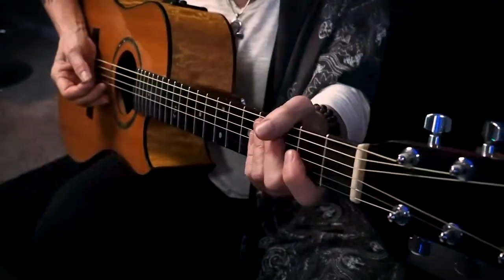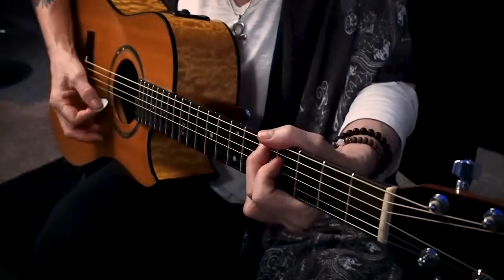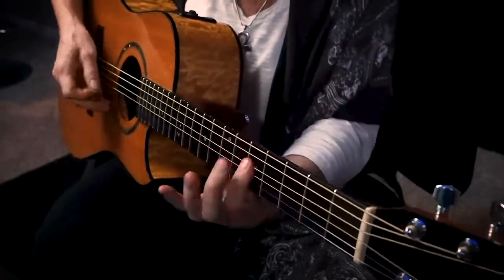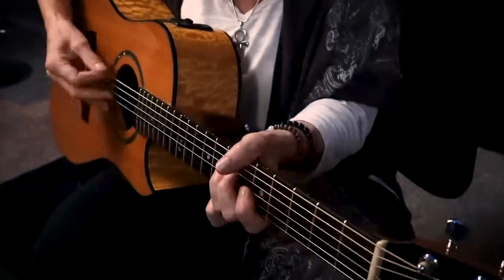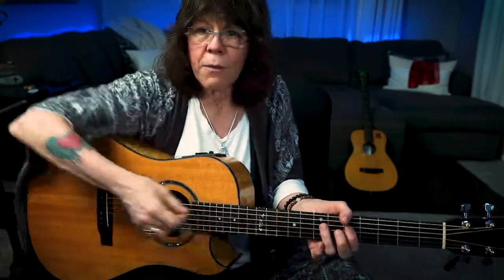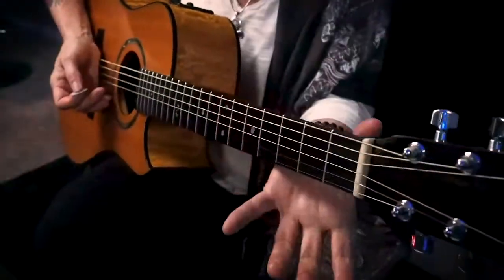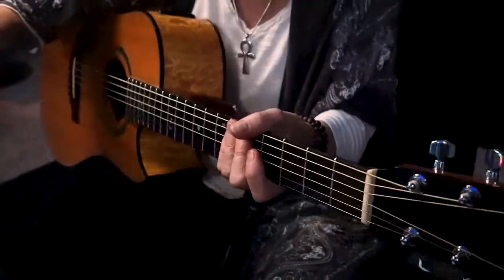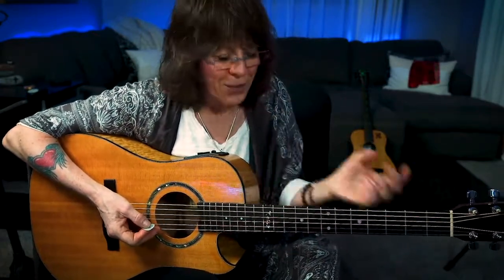WHAT'S NEW from the Cutting Edge w/ Kelly Richey - MARCH 2021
This month, WHAT'S NEW from the Cutting Edge, we continue our journey through the mini-series titled "Blues in the Key of A," found in the channel section "GoPro View for Additional Learning." This mini-series targets four blues songs— My Baby's Gone Crazy, Tears Like Rain, Red House, and Crossroads. In January, we worked on My Baby's Gone Crazy, last month, we covered Red House, and this month we shift our focus to Tears Like Rain & Crossroads.

00:00 Overview
00:20 GoPro View Section Added - 4 Songs in the Key of A
01:27 12 Blues in A Demonstration
03:37 Live Monthly Zoom Call Info

THIS MONTHS FOCUS AREA:

1) NEW FOCUS MATERIAL - Tears Like Rain & Crossroads

This month, we continue our journey through the mini-series titled "Blues in the Key of A," found in the channel section "GoPro View for Additional Learning." This mini-series targets four blues songs— My Baby's Gone Crazy, Tears Like Rain, Red House, and Crossroads. In January, we worked on My Baby's Gone Crazy, last month, we covered Red House, and this month we shift our focus to Tears Like Rain & Crossroads.

2) DAILY PRACTICE ROUTINE:

- Be sure to warm up with one of the three-finger exercises each day! NOTE: Make sure you use a metronome when possible, and be sure to select a tempo that allows you to play from a relaxed state without mistakes!

- Continue to work with last month's song-- My Baby's Gone Crazy and Red House, found in the SONG PK Section.

- Make sure to practice your mind pentatonic in the key of A and learn the roadmap so you can use it with freedom!

3) MARCH 10TH at 8 pm - LIVE Q&A VIA ZOOM!

- ALL students from the channel are invited to join me for a monthly 1-hour virtual call with Q&A.
- Live calls will be held via the Zoom platform, and they will be held on the 2nd Wednesday of every month, at 8 pm EST.
- This month Zoom call will be Wednesday, March 10th, 2021, - 8 pm EST

ZOOM LINK & MONTHLY CALL RECORDINGS:
I've added a folder to the channel titled "MONTHLY CALLS - VIRTUAL Q&A," and HERE YOU WILL FIND THE ZOOM LINK FOR EACH CALL, a video recording from all previous calls, notes, and any additional resource materials from the call. Mark your calendars and join the conversation!

4) POST YOUR VIDEOS:
I'd love to see some video footage of you soloing over the rhythm track of your choice! IF anyone is brave enough to post yourself playing— that would be sweet! Don't be shy!

5) ONE-ON-ONE GUITAR LESSONS:
Please know that I'm available for one-on-one private lessons via Zoom, Skype, or FaceTime. I'm here to support you in whatever capacity you need! Find out more by clicking on this

Reminder: There are three levels to the channel.
1) $5 subscription gives you access to over 475 video, tab, rhythm tracks.
2) $39 subscription gives you access to all channel materials, plus one private video exchange lesson with me.
This is an ideal way to get advice on your practice routine and feedback on your playing.
3) $99 subscription gives you access to all channel materials, plus weekly private video exchange lessons with me.

Have a great month, and practice hard and play to have fun!
Kelly